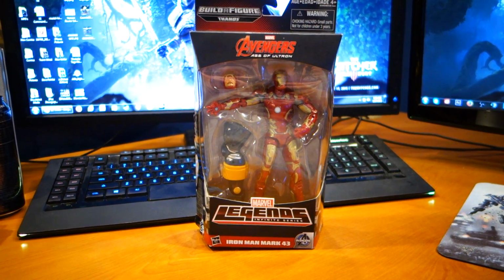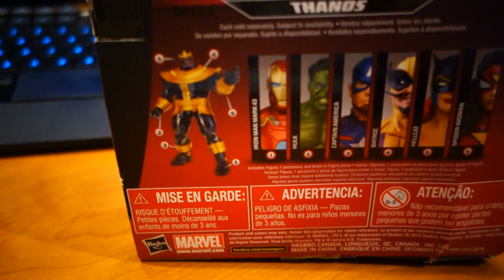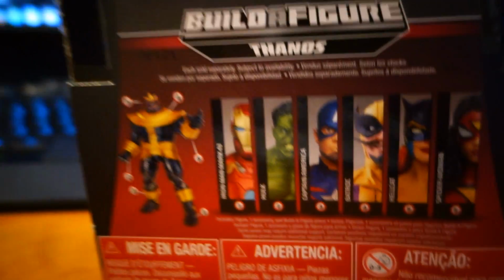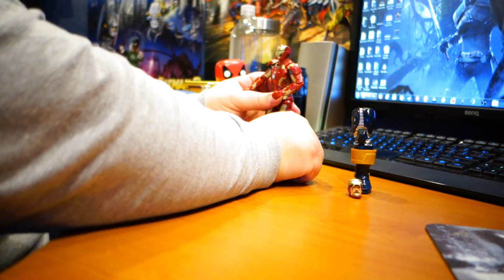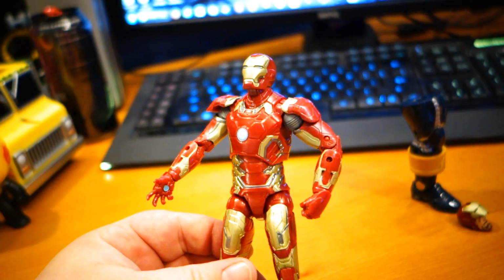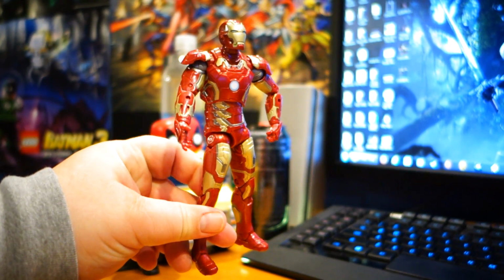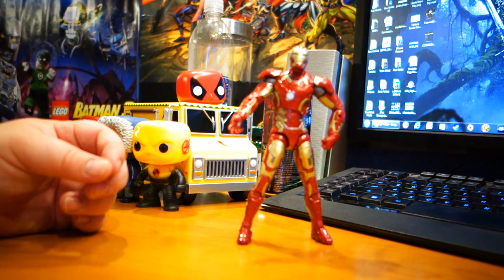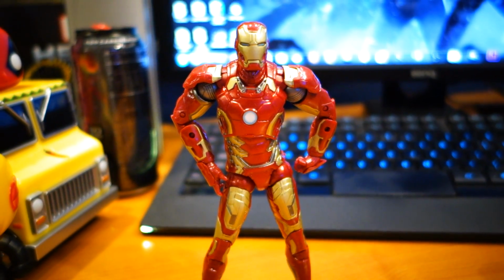Marvel Legends Iron Man Mark 43 Avengers Age Of Ultron Unboxing (Thanos Build A Figure)